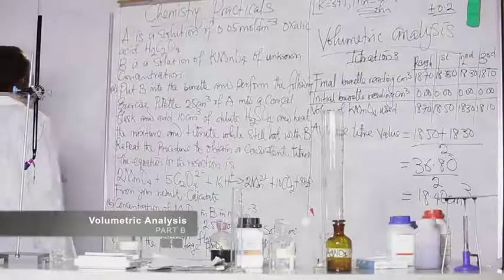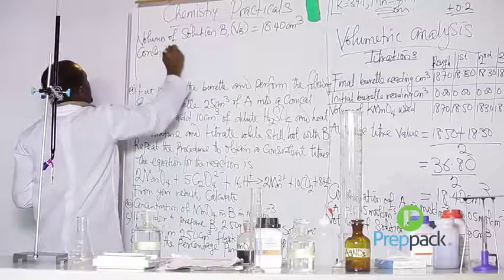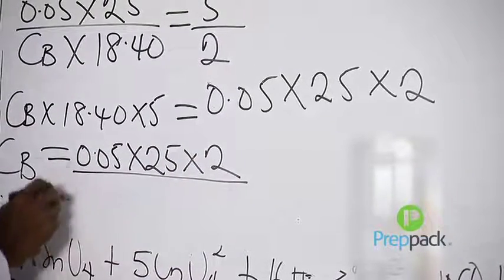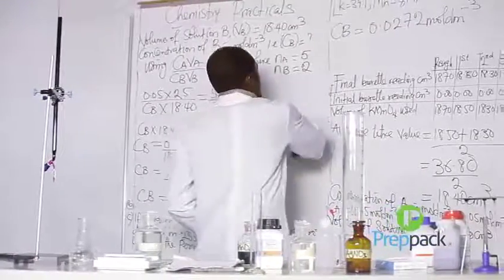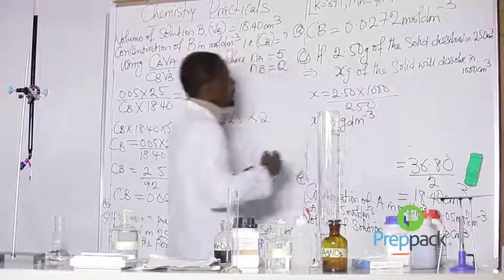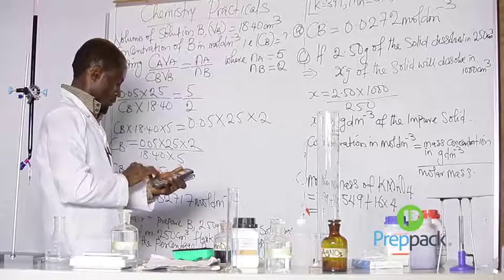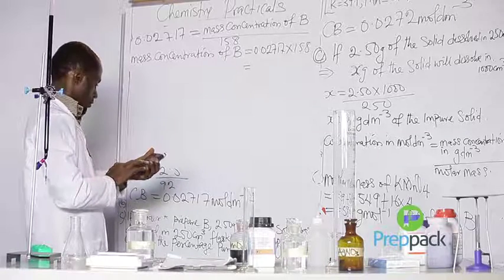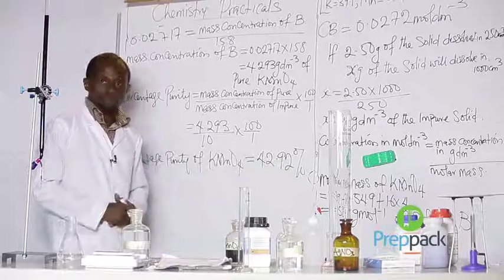Volumetric Analysis Part B